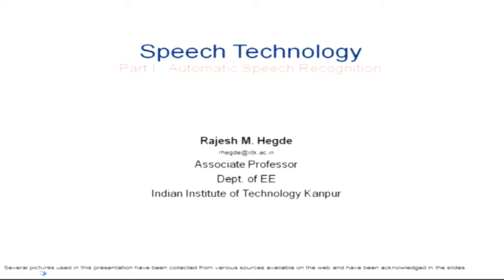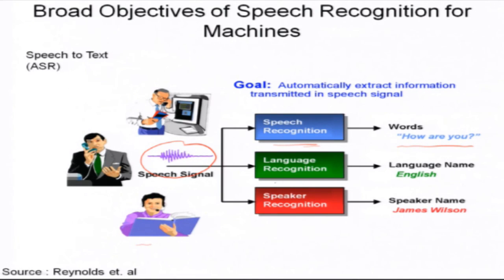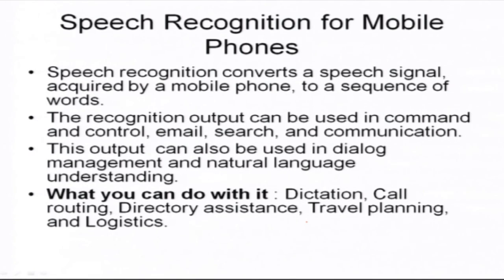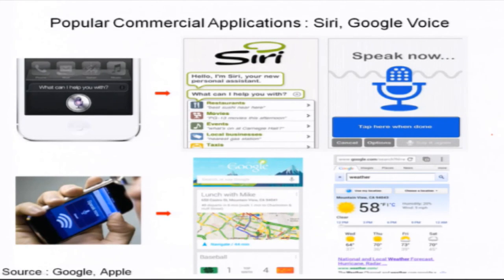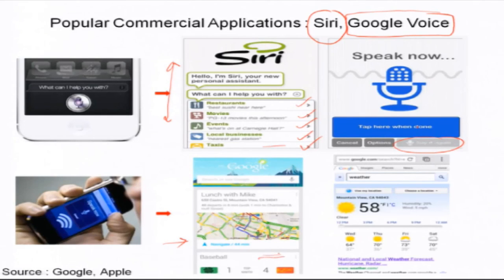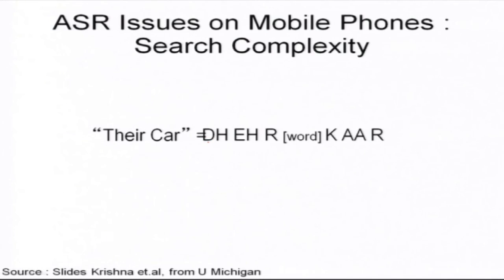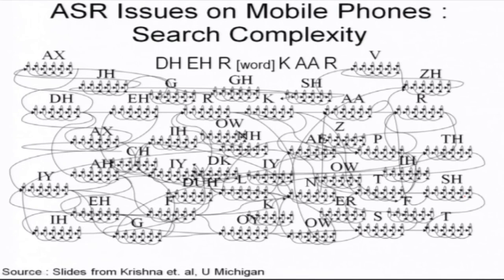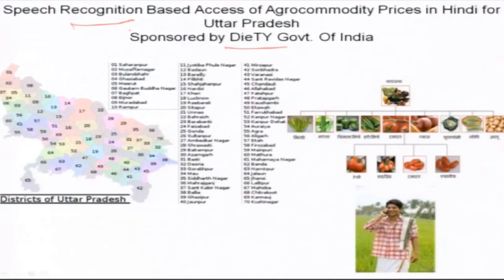Mod-05 Lec-23 Speech Recognition